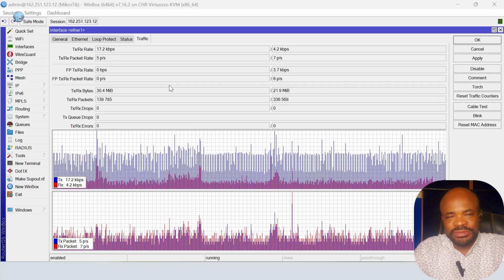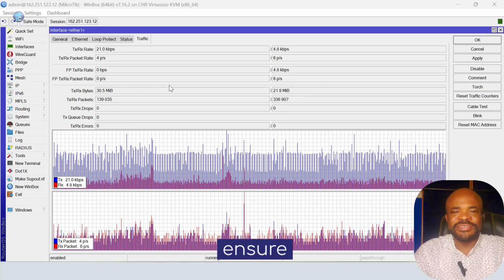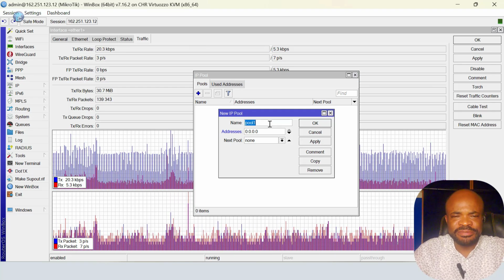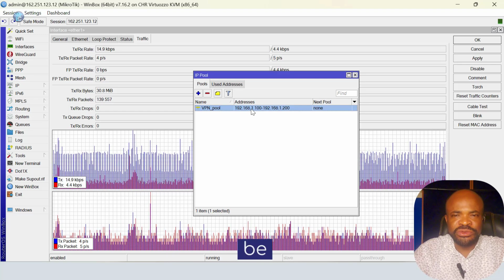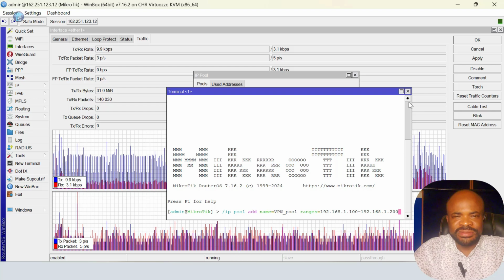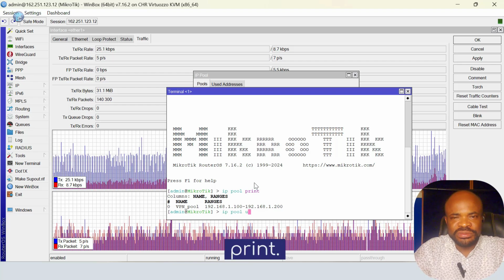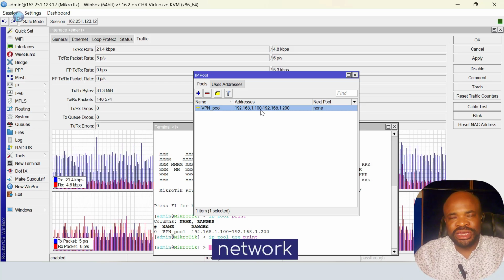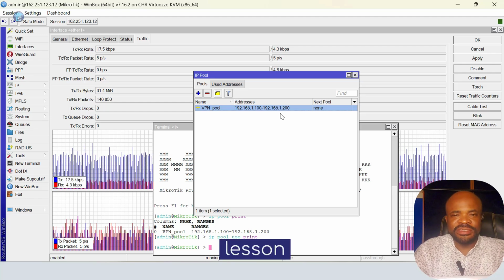Lesson 9: Creating & Managing IP Pools - MikroTik CHR & Advanced Networking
Welcome to Lesson 9 of our MikroTik CHR & Advanced Networking Course! In this lesson, we focus on IP Pools, a fundamental feature for dynamic IP address management in RouterOS 7. Whether you're setting up DHCP, PPPoE, VPN, or Hotspot, understanding IP Pools is crucial for efficient IP allocation.

🔹 What You’ll Learn in This Lesson:
✅ What an IP Pool is and how it works in RouterOS 7
✅ How to create and manage IP Pools using Winbox & CLI